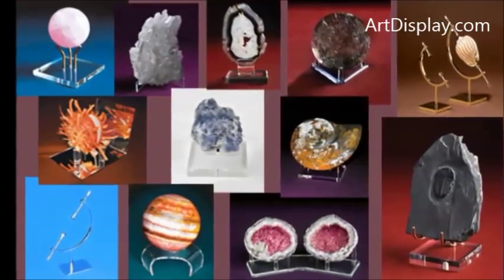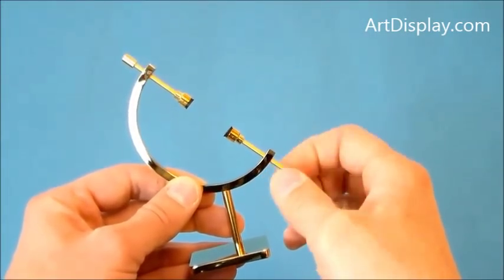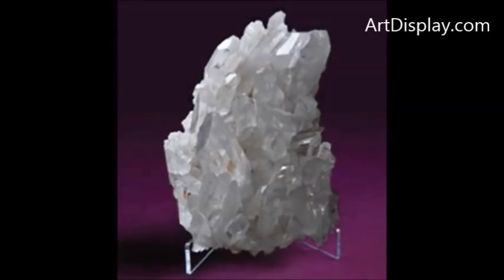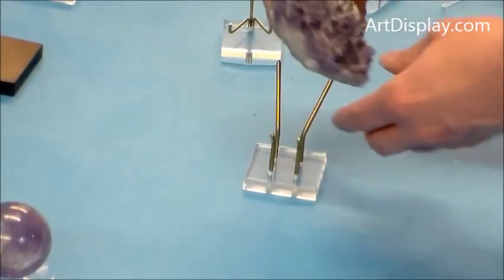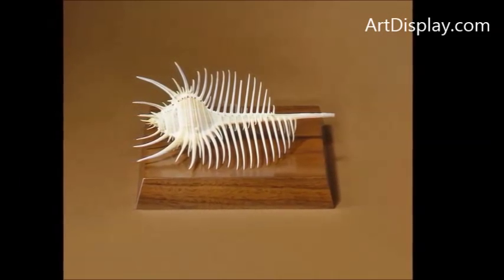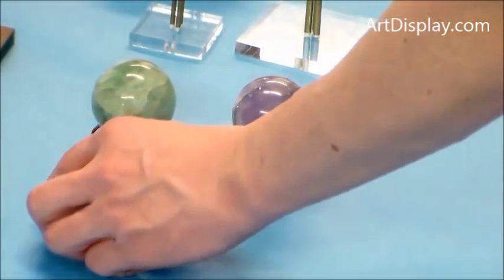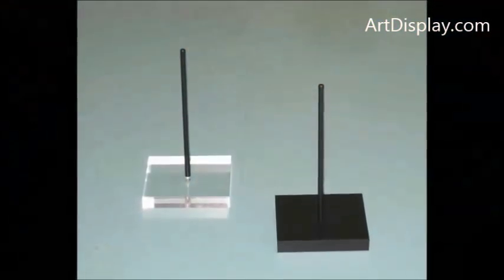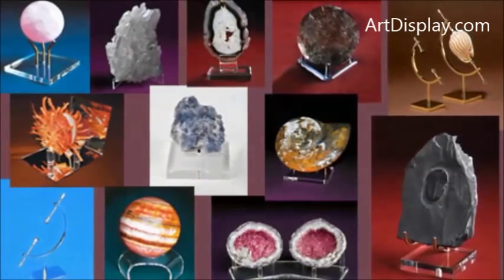Mineral and Shell Displays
Display options for minerals, fossils, and seashells.